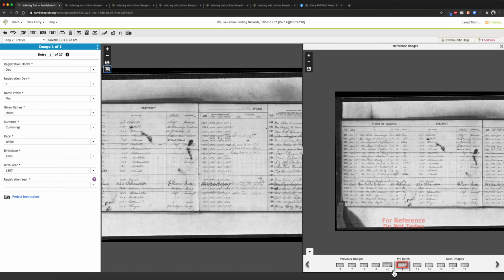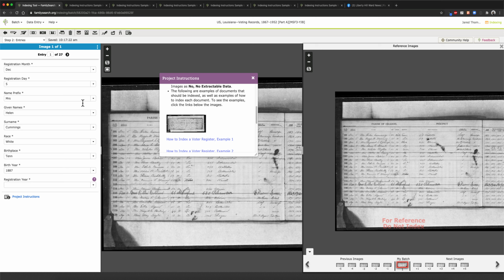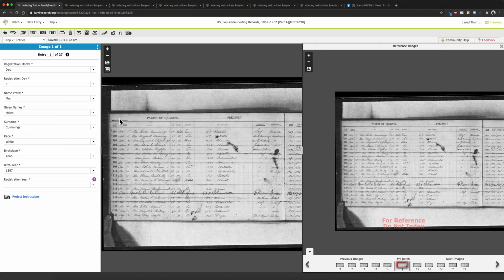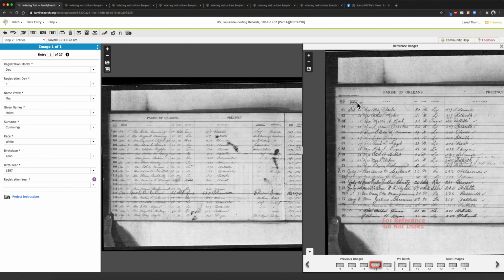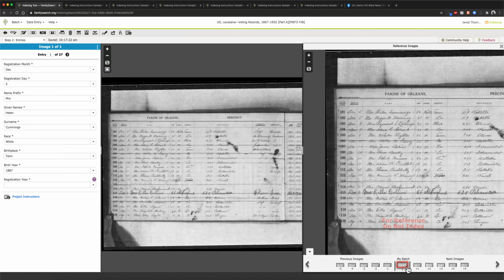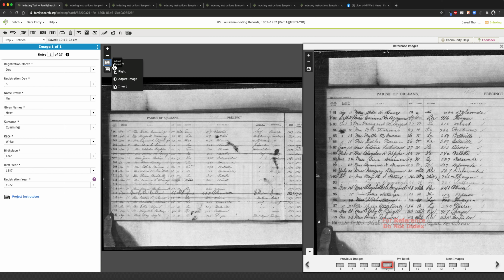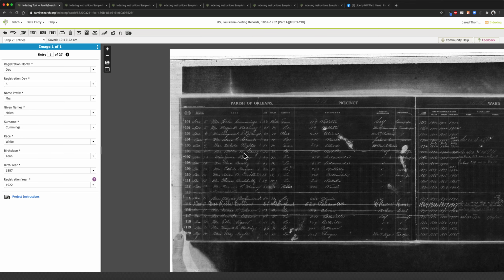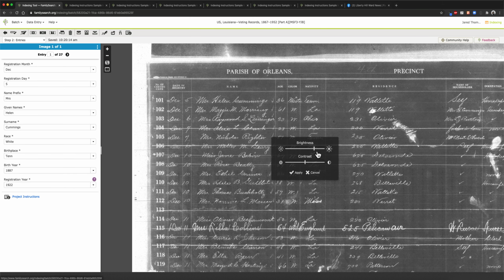Indexing 5/8 Context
5/8 Learn how to find other examples of a person's handwriting to get more context, and tricks to illuminate unreadable ink.